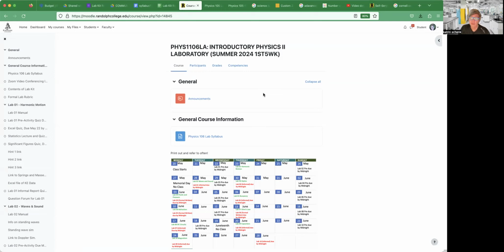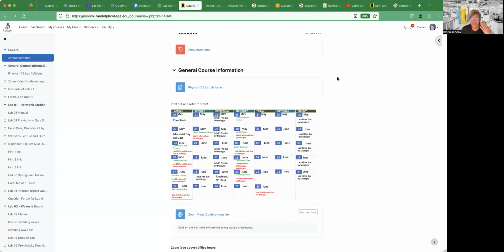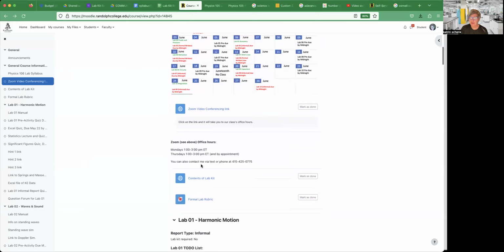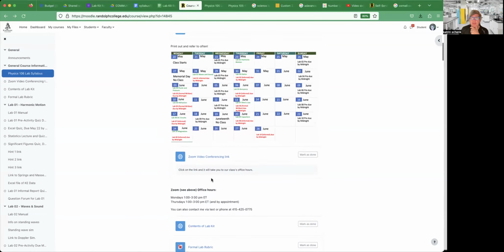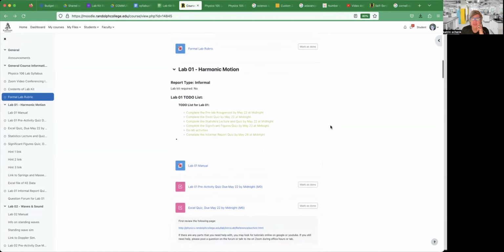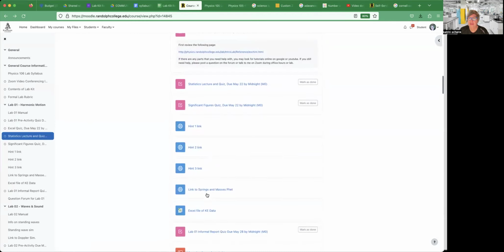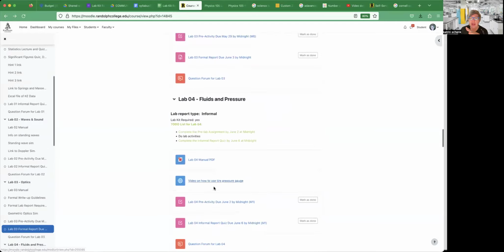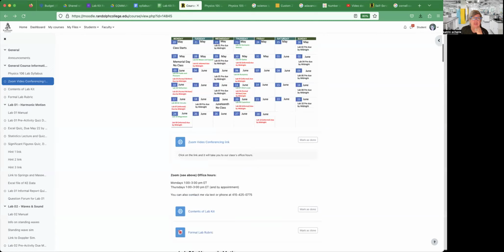Phys1106L 1st5wk Intro2024